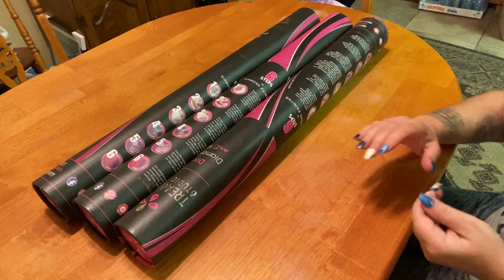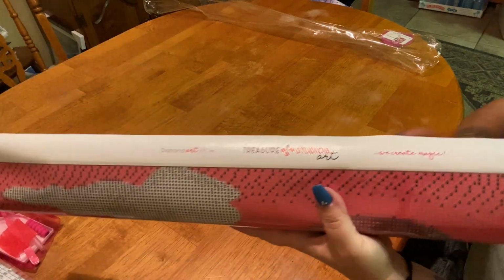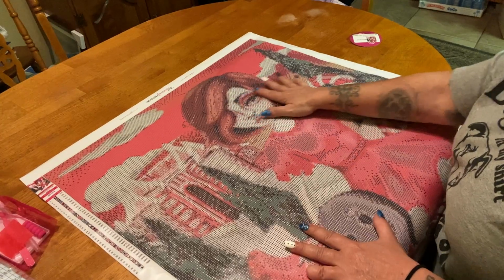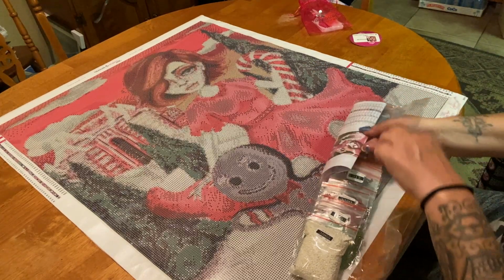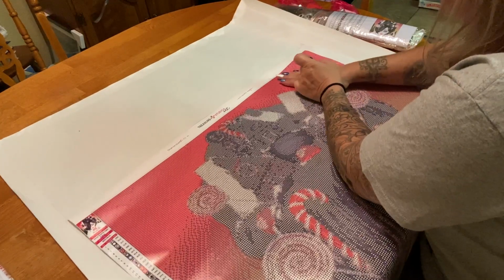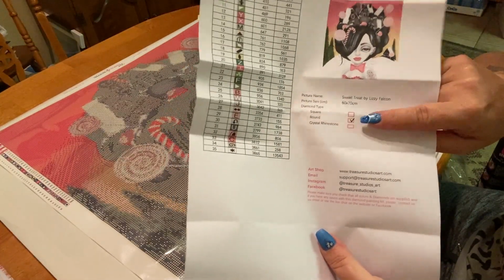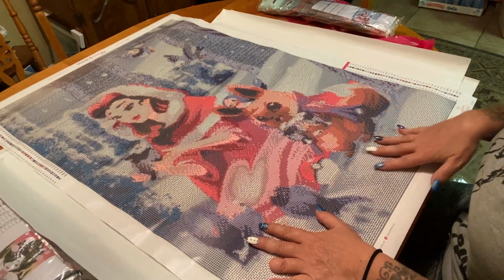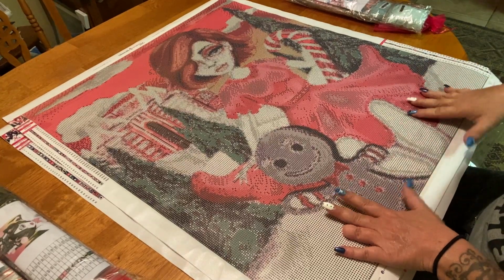A Triple Treat of Treasure Studios Art!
Hi Everyone,

What a treat I have for you all today. TSA just finished up a massive Pink (their version of Black) Friday releases and sale!!  Here are some are release for you to peek at. They were released right before Pink Friday in October! Kits will be linked below. Also below is my link and code if you choose to use it. Never mandatory and always appreciated. PS... I know I spelled triple wrong in the into...lol

Treasure Studios Art Code: MIRANDA15 (For any orders over $40.00)

Code: MIRANDA20

I will not be adding Brad's email due to him starting Nursing School.